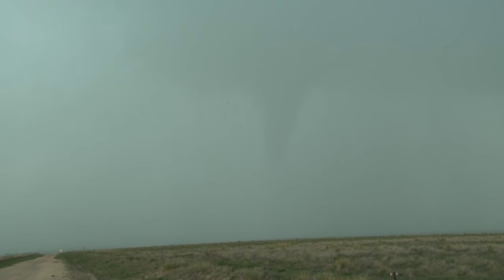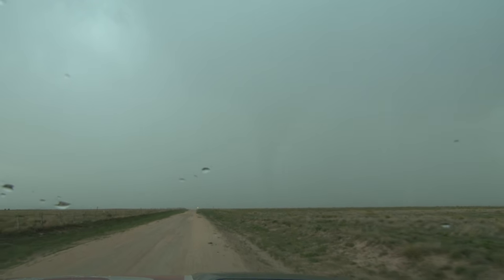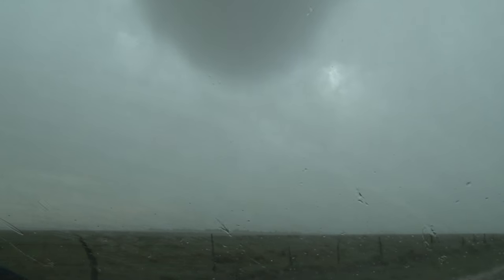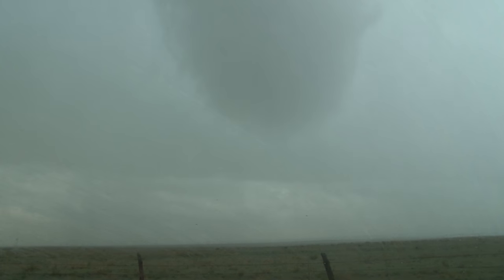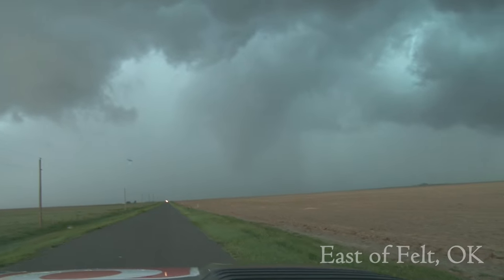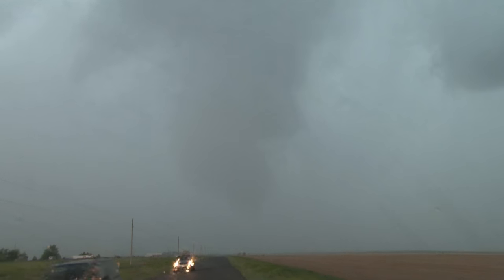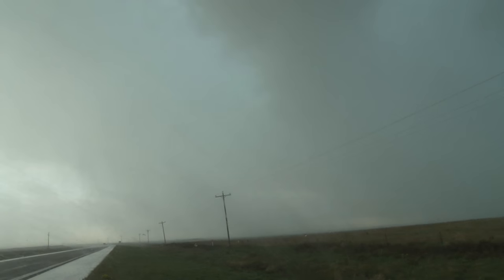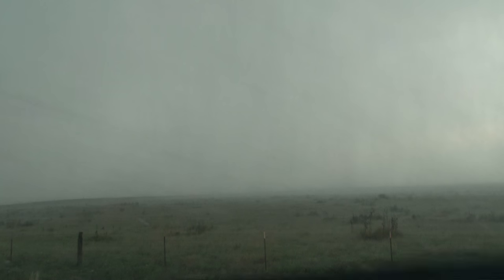Cimarron County Tornadoes 5-16-16 by Val and Amy Castor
KWTV NEWS 9  StormTrackers Val and Amy Castor record video of 3 tornado touchdowns in Cimarron County Oklahoma on May 16, 2016.